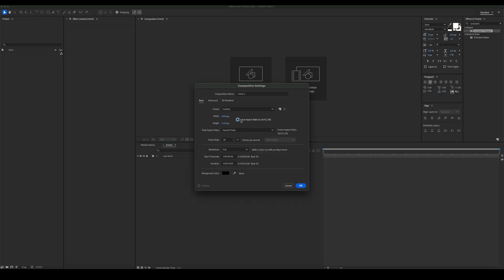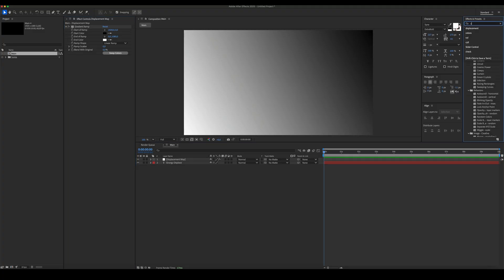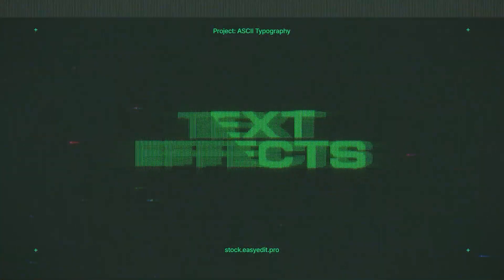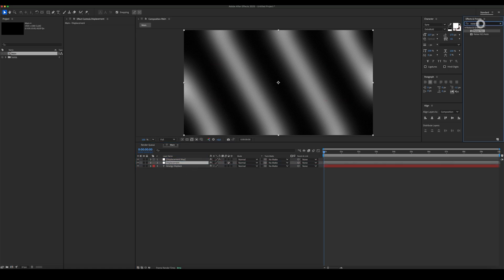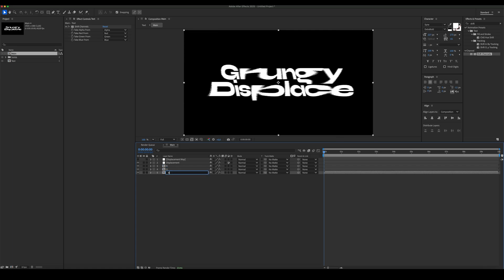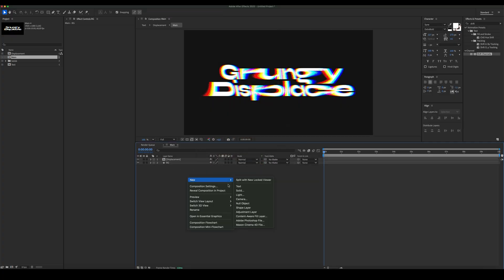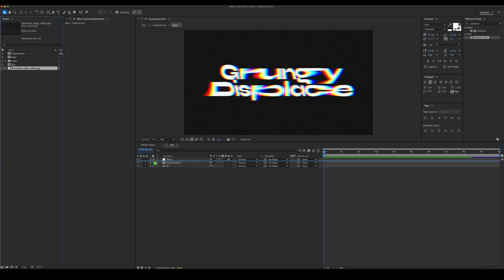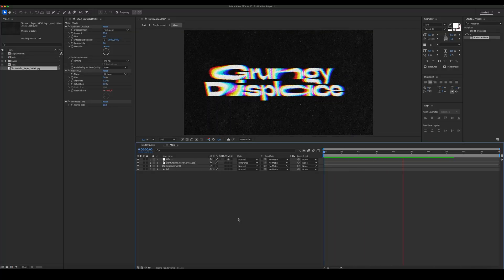Grungy Displace Effect | After Effects Tutorial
This tutorial show how to create a Grungy Displace effect in After Effects. Quickly learn how to create custom effect in After Effects!

🎉New! Download video templates for After Effects on EasyEdit Stock

Also this tutorial covers:
How to add and combine effects,
How to add keyframes and animation,